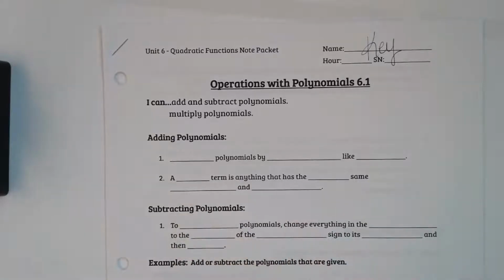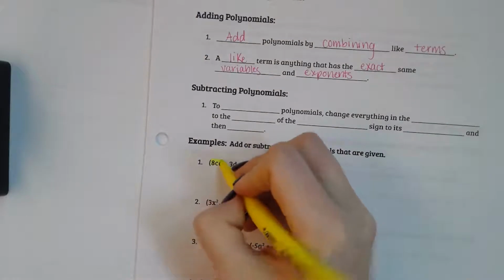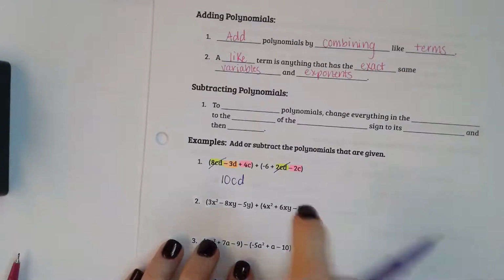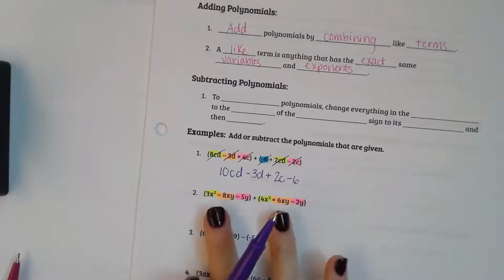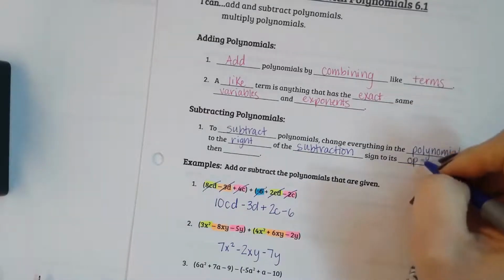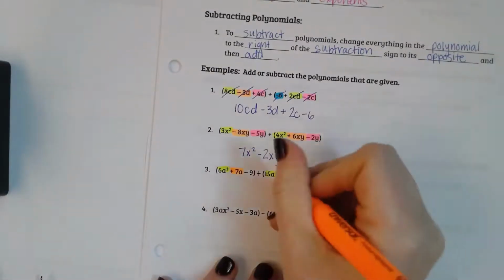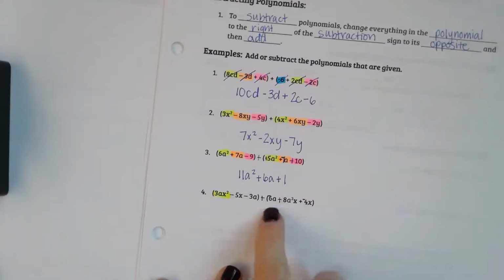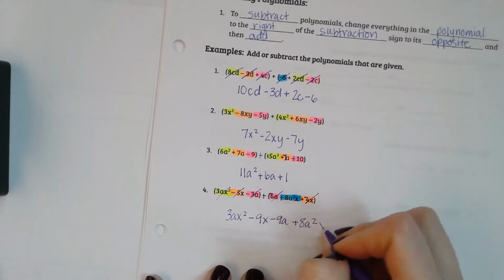Unit 6 - Operations with Polynomials 6.1 #1